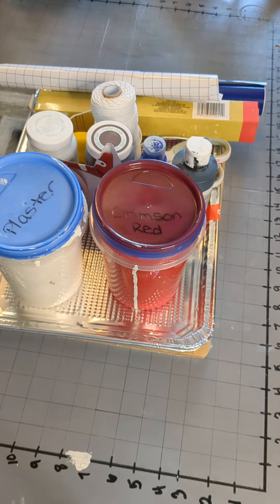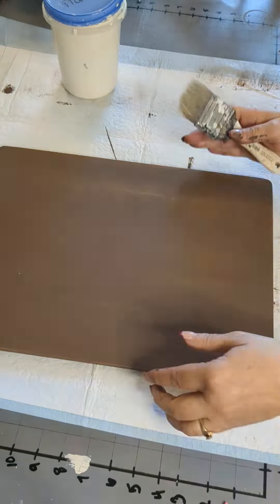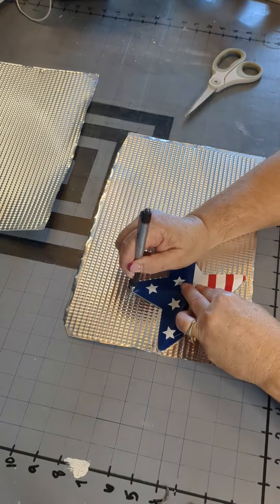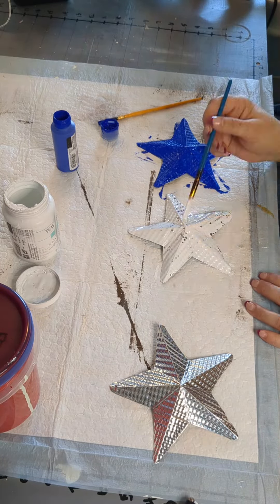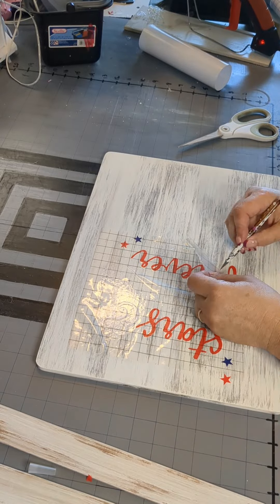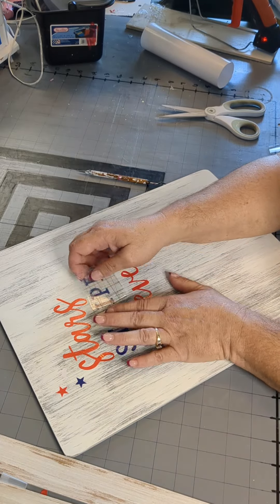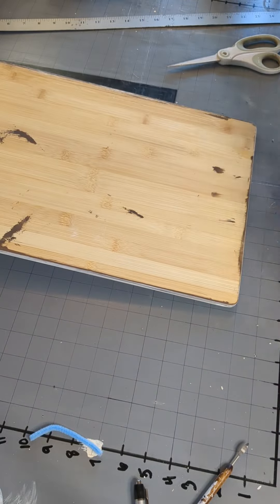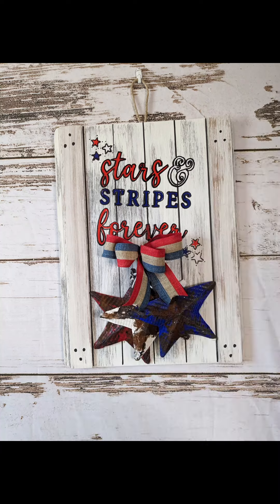How to make Tin Stars/Stars & Stripes Forever Decor/Hand painted Wall Hanging Diy/Forth of July diy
Handmade by Hallie:
**Welcome, craft enthusiasts! **

I'm Hallie Springer, a lifelong creative crafter and founder of Handmade by Hallie LLC. I'm thrilled you're here!

On this channel, you'll find:

Inspiring how-to videos and DIY projects: Learn new skills, tackle fun projects, and unleash your inner creativity! ✨

Honest product reviews: Discover helpful tools and materials to elevate your crafting game.

A peek into my creative journey: Get to know me and my passion for all things handmade in this short video

Looking for some of my creations?

Shop local: Find my handcrafted goodies in the North Fort Worth Texas area! ️

Need crafting advice?  I'm here to help! ‍♀️